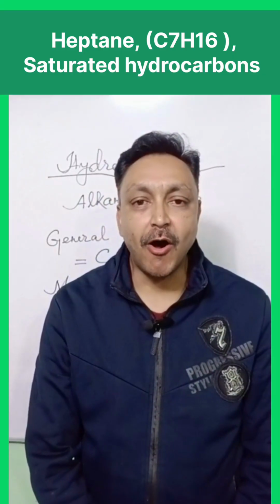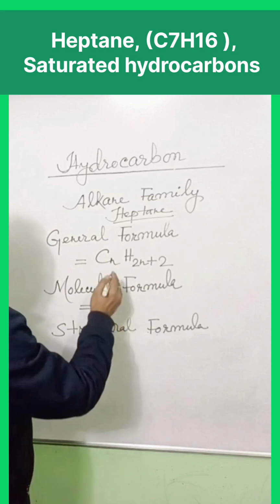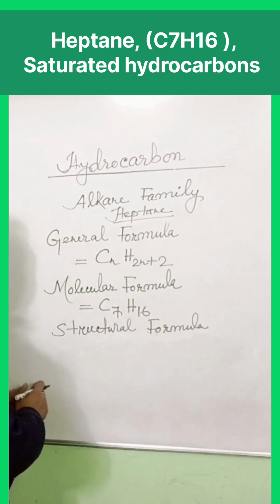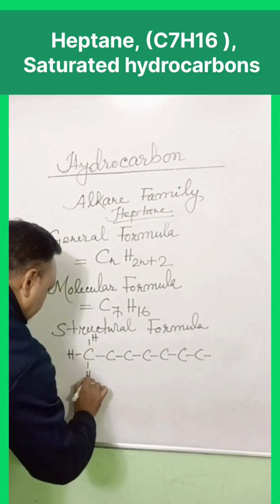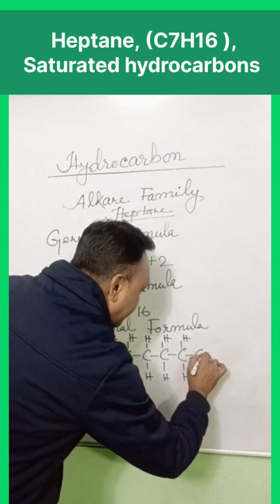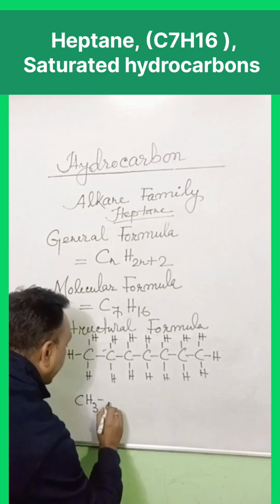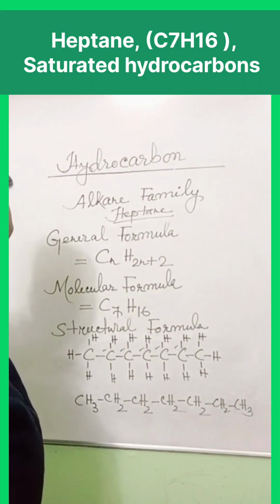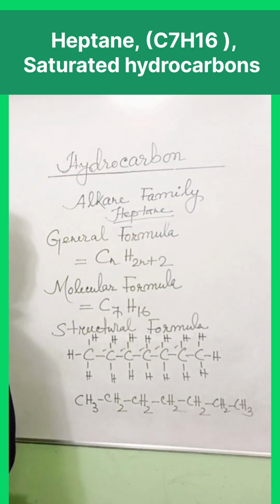Heptane, (C7H16 ),the 7th member of Alkane family of Saturated hydrocarbons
Heptane, (C7H16 ),the 7th member of Alkane family of Saturated hydrocarbons experiment hydrocarbonmathsstudentsphysics games sports experiements scienceexperiment experiment experimentyoutube education Experimentmathtricksationeducationeducationeducationeducationmaths educationmathseducationmathseducationeducationeducationeducationeducation educationeducationcationeducationeducationeducationeducationeducationeducatiomathsmathsmathseducationeducatio
educationgwildlife, riddles for kids, brain games, math puzzles, intelligence test, logic problems, educational quiz, quiz, logical reasoning, me riddles maths youtube shorts maths